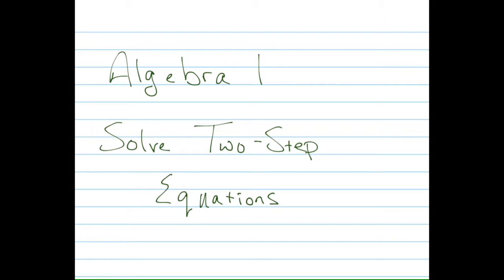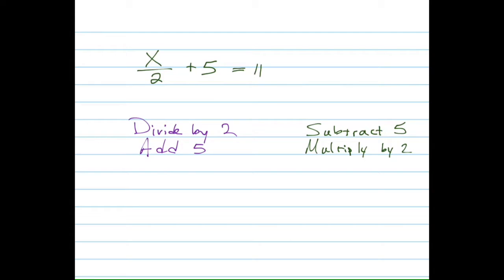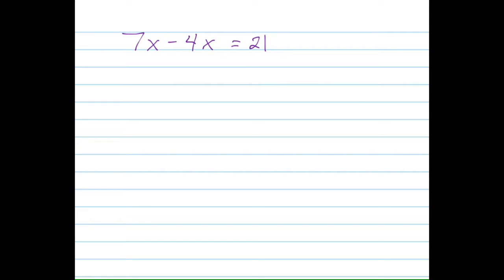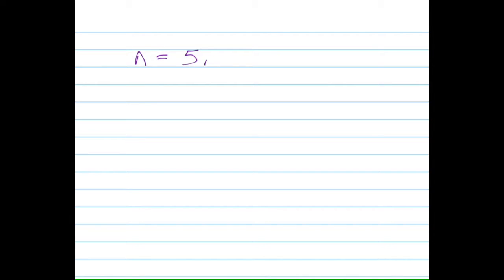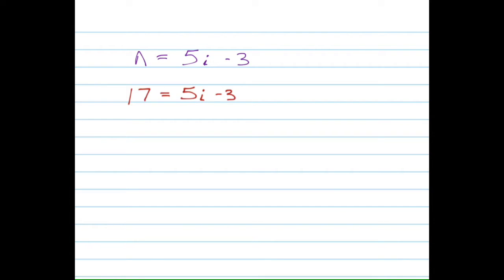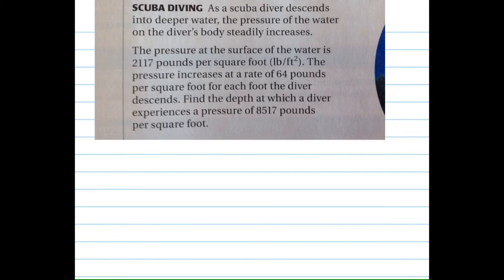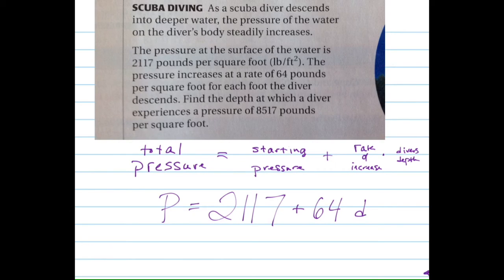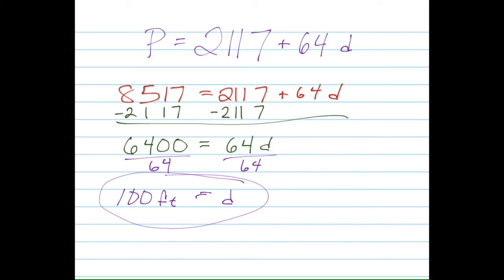Solve Two Step Equations